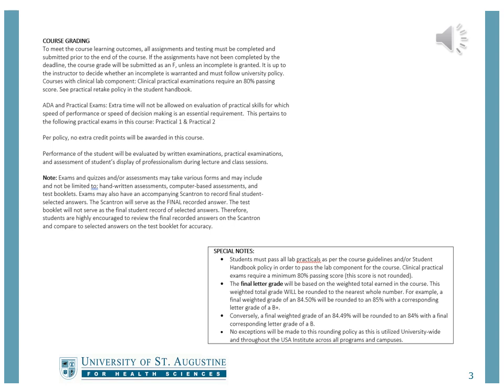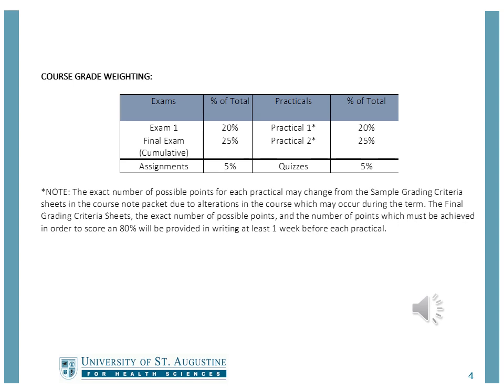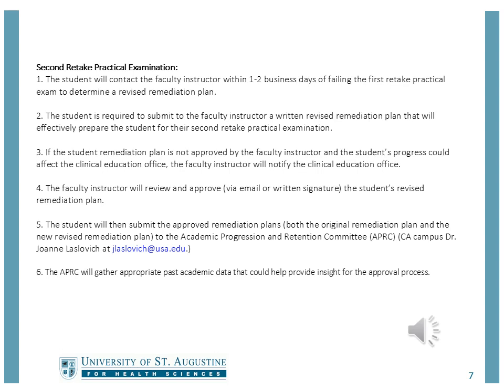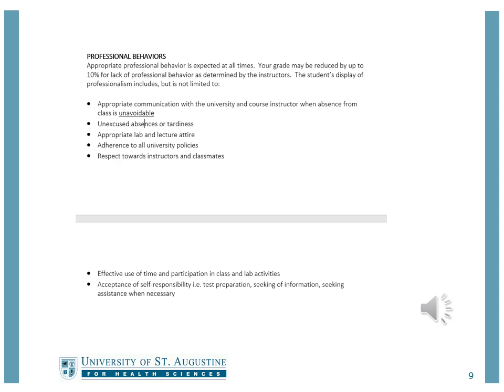09 06 2019 Welcome Announcement and Navigating BlackBoard